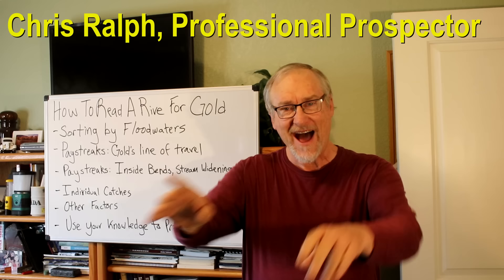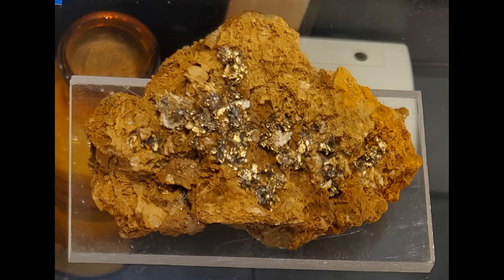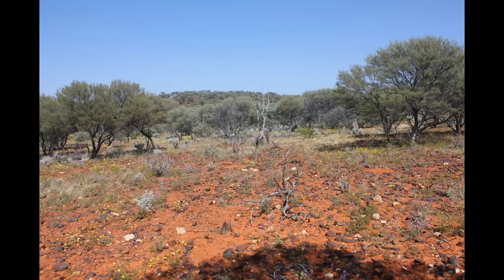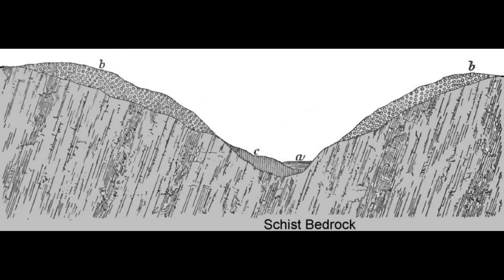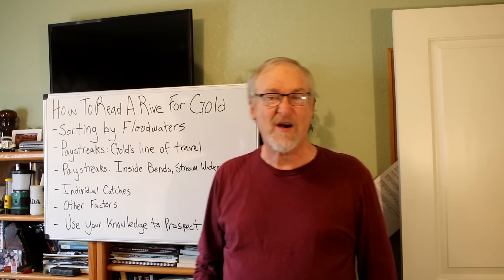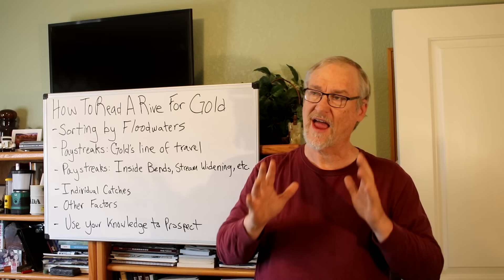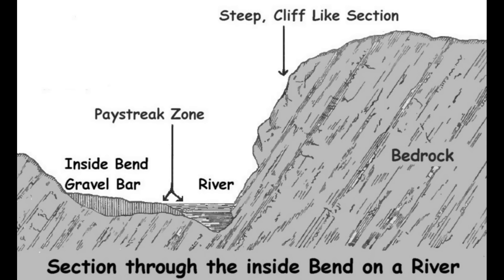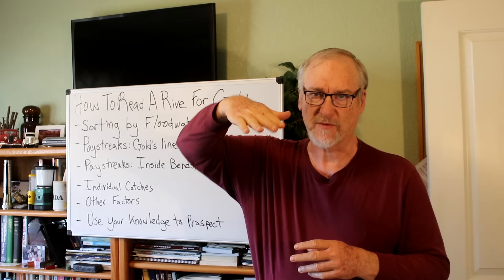Find the richest spots in the stream by Reading the River for gold.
Lots of gold is still out there waiting to be found. But when you go to a river or stream, where do you look? How can you find the good spots? Gold is not evenly distributed through any stream or drainage. Gold placers are almost always spotty – they are often naturally rich in few spots and poor in a large number of areas along the stream. To find those good spots, you need to be able to read the river and see where the good places are, and that is what this video is about - How to read a river for gold.
For those who want to learn more about Prospecting and  finding gold check out my book, Fists full of Gold. It’s an encyclopedia of everything on the topic of prospecting.